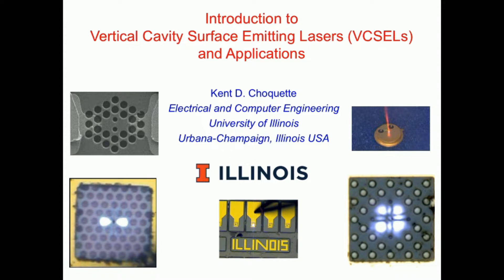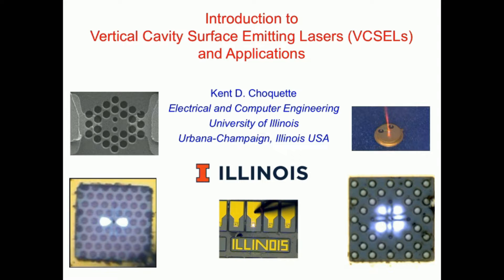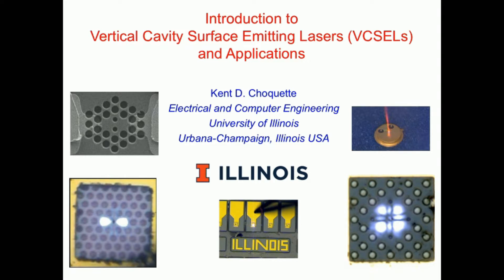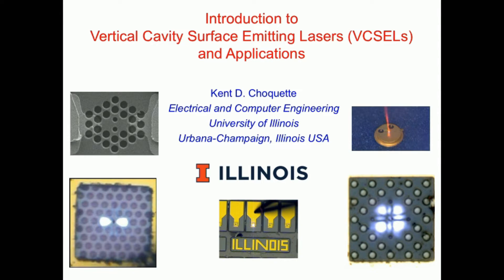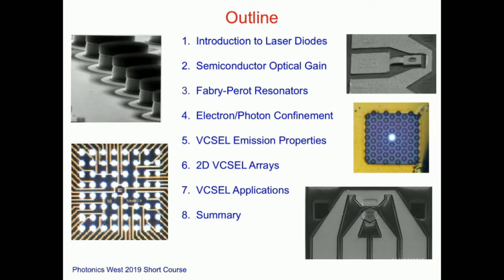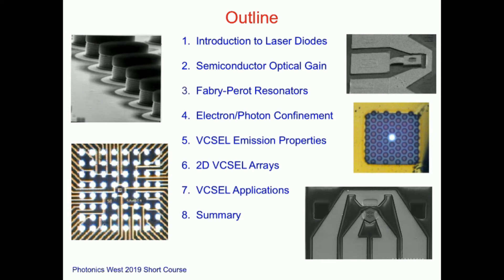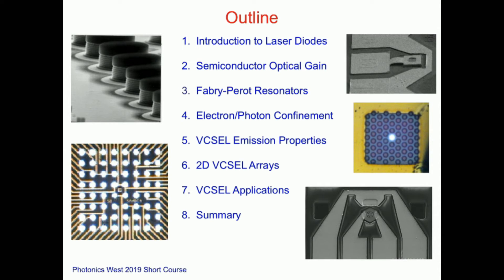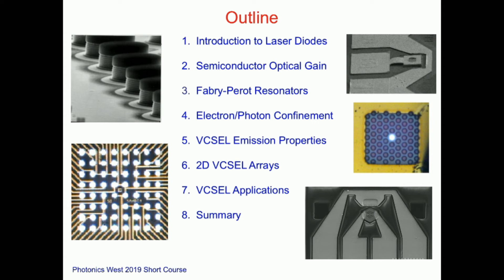Kent Choquette: Introduction to Vertical-Cavity Surface-Emitting Lasers (VCSELs) and Applications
Course Recordings from SPIE Photonics West 2019. for details on how to watch the full course, and see our catalog of course recordings in optics and photonics.

Course Description
This course will review the principles of operation and technological advances of vertical cavity surface emitting lasers (VCSELs). The course will begin with an introduction to microcavity laser diode physics, the semiconductor gain media, and the underlying semiconductor fabrication technologies. Specific examples of infrared and visible VCSELs will be included. The major application areas of VCSELs in data communication and sensing will be covered, as well as recent advances in semiconductor microcavity lasers and their emerging commercial applications.